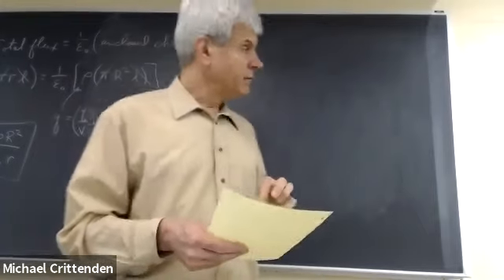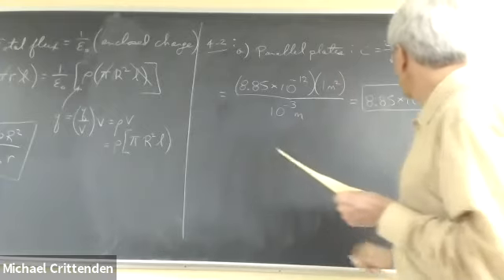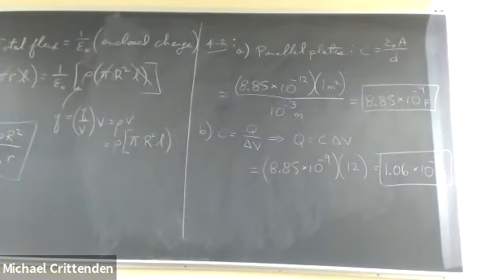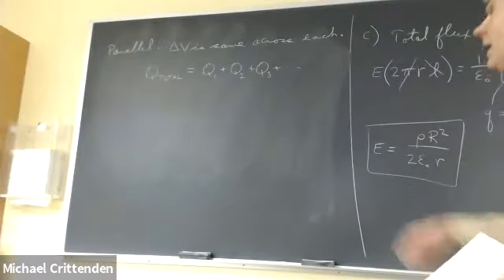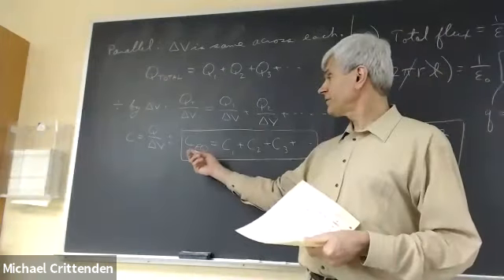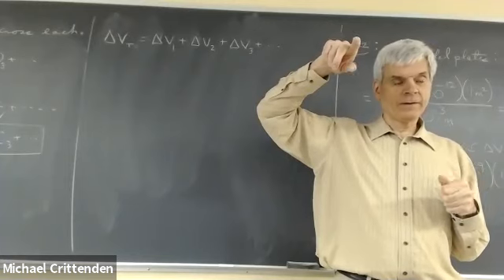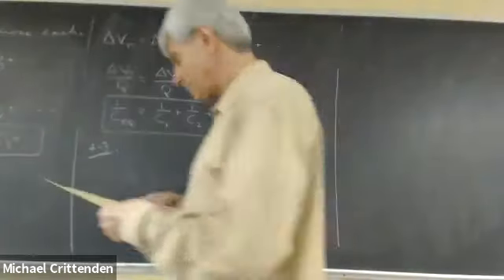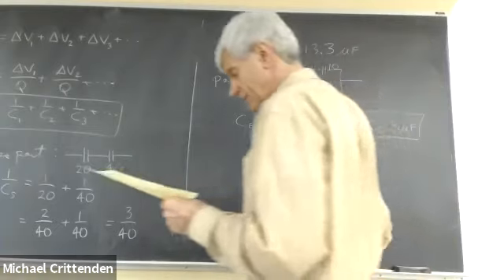132feb5 More 4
132feb5 More 4